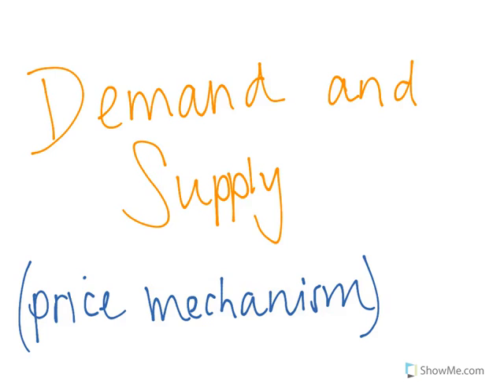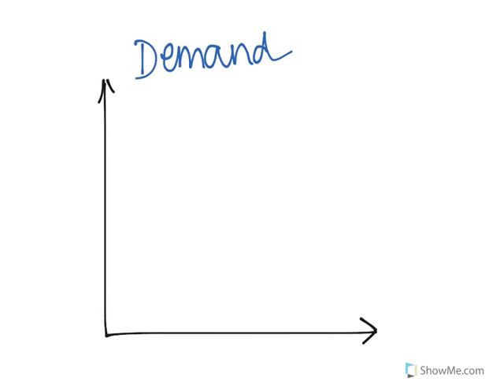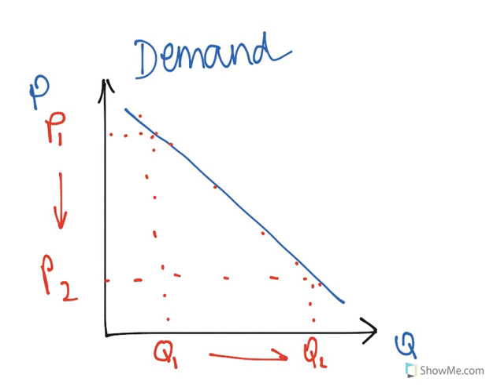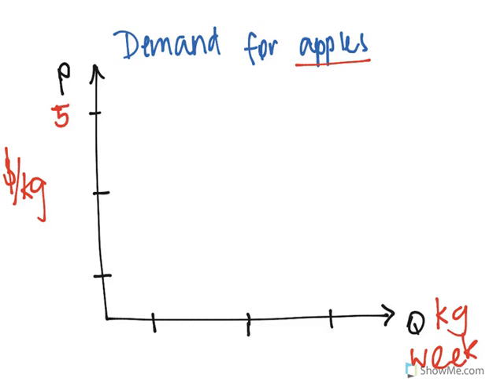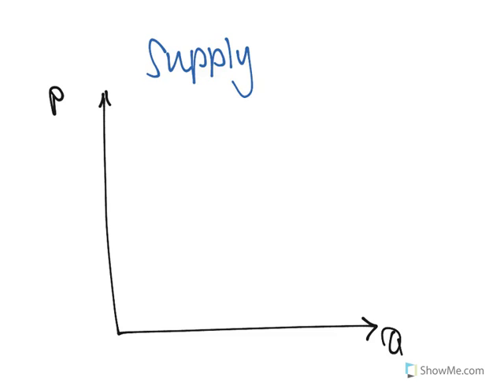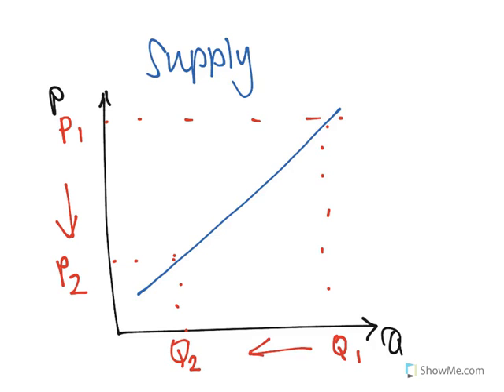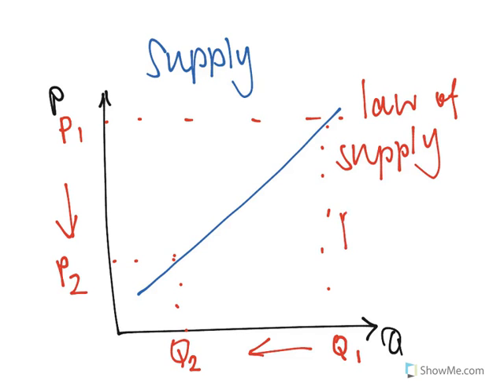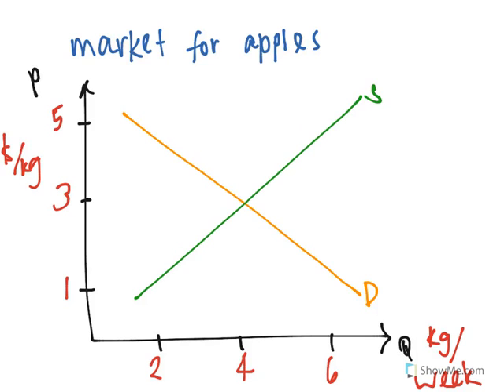Demand and Supply: The Basics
This video was created to explain the basics of demand and supply, and how the price mechanism works in a market for goods.